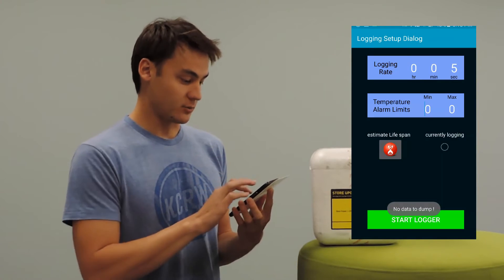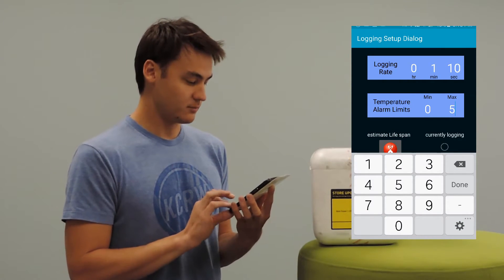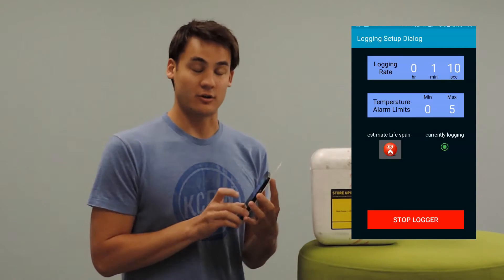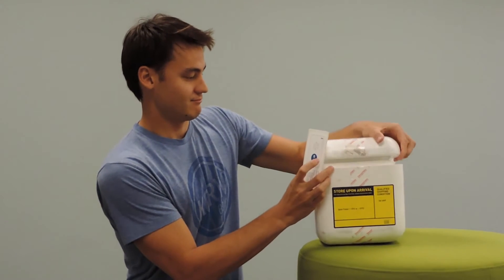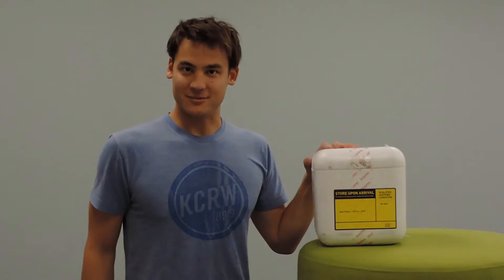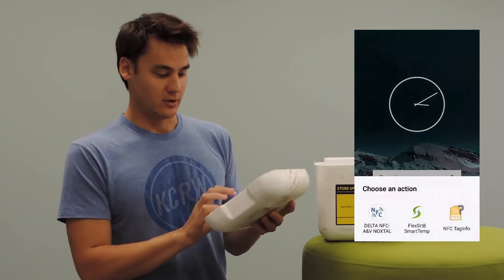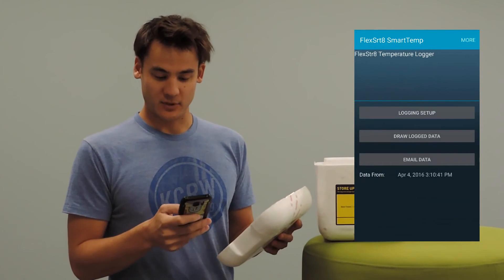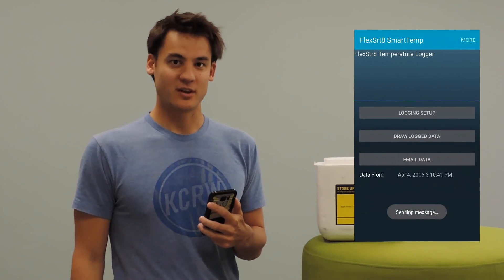Temperature Logging Smart Label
Track temperature using a Flexstr8 Smart Label. Logger battery lasts over 1 year, and can store 14000 measurements.